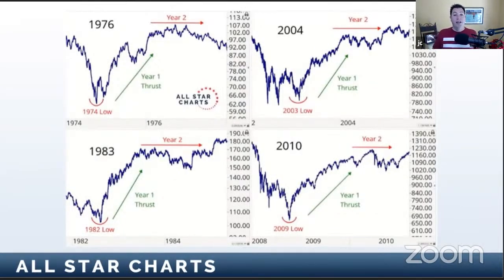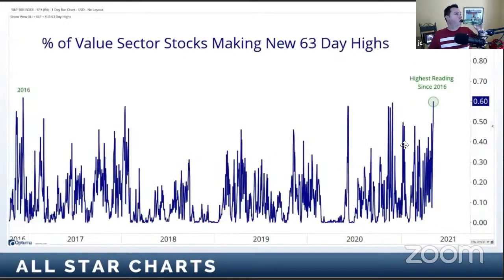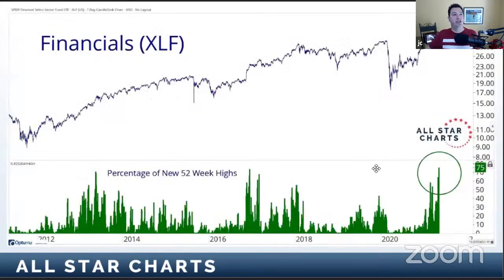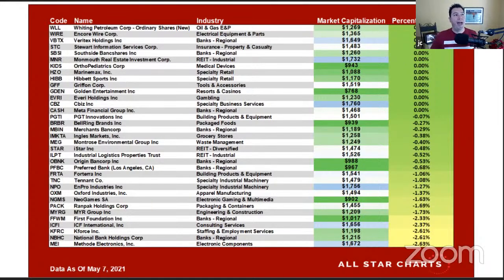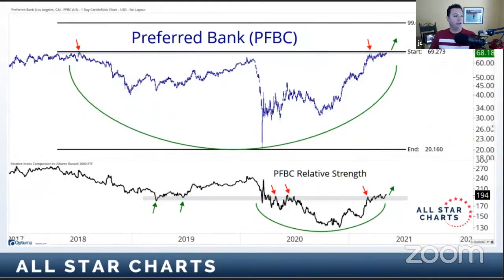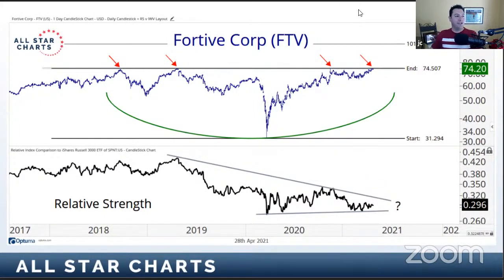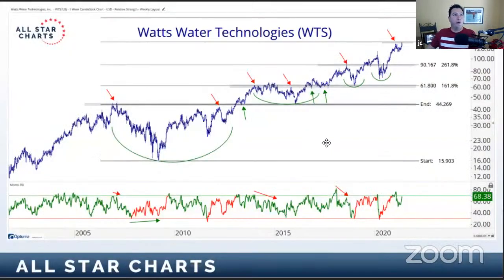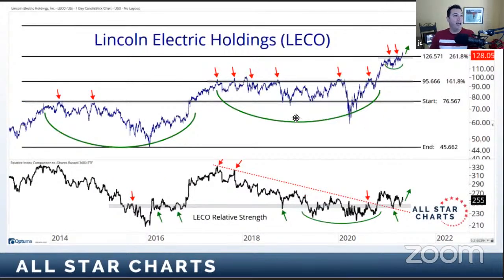Building Stock Scans to Find Stocks to Buy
JC Parets will explain how he uses the top/down global approach to identify which stocks are going higher and which ones are likely to go much lower. This discussion will include US stocks, gold, and other precious metals, interest rates, and all of their Intermarket relationships.

Whether you’re an investor or trader, several groundbreaking live presentations. Check them out here!

About MoneyShow

Founded in 1981, MoneyShow is a privately held financial media company headquartered in Sarasota, Florida. As a global network of investing and trading education, MoneyShow presents an extensive agenda of live and online events that attract over 75,000 investors, traders, and financial advisors around the world. We are proud to bring together individuals, top market experts, analysts, and media in dynamic, face-to-face, and online learning forums that include highly acclaimed investment shows, conferences, and cruises.

For more than three decades, we've been empowering individuals with a passion for investing and trading. We arm individual investors and traders with state-of-the-art tools, a powerful skill set, and a clear understanding of the markets so they can pave their own path to profitability.